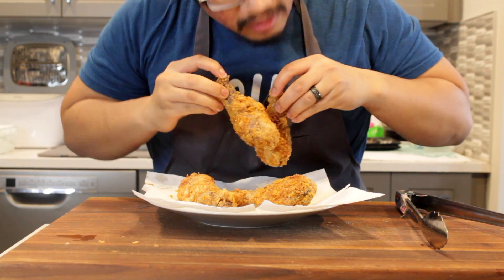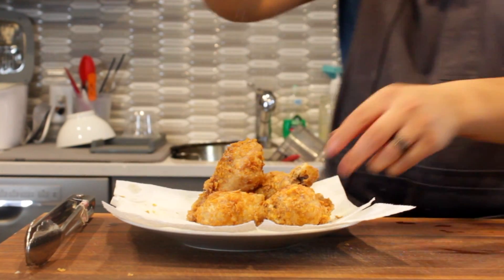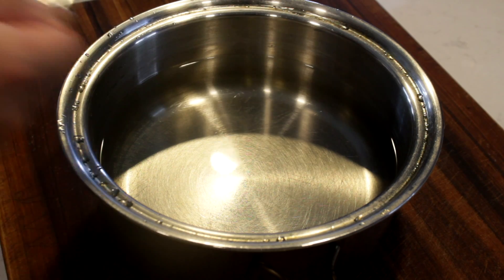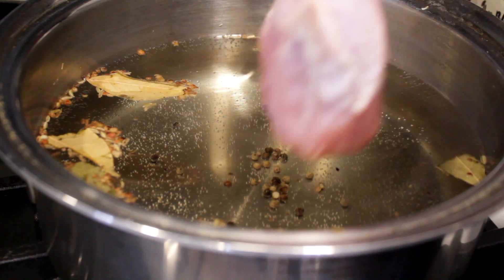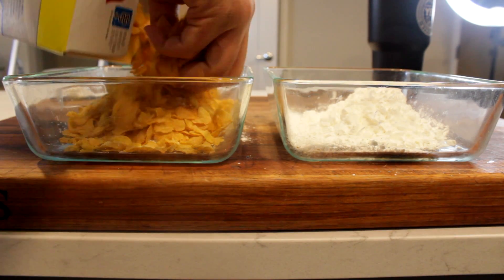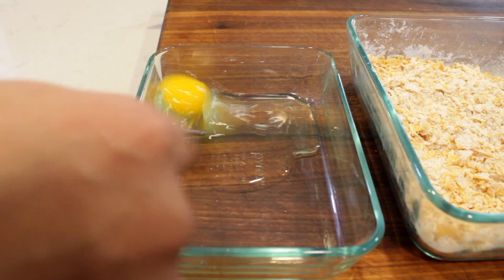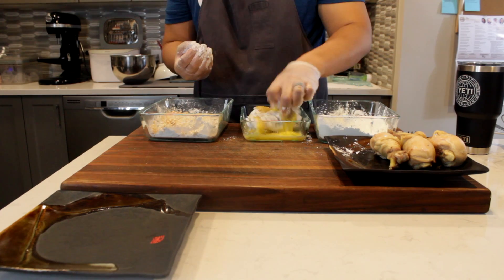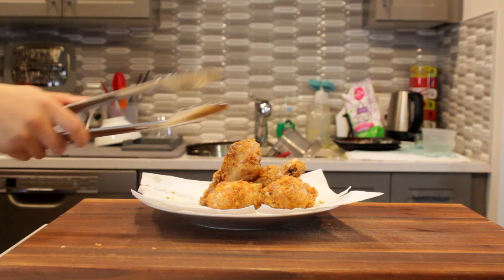Meat | Gluten Free | Fried Chicken | LFM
Cereal crusted fried chicken creates a delicious crispy all the way to the meat coating. Recipes available in my downloadable pdf coming out may 12 2021!

I have been cooking professionally since 2010 and I've been awarded:
Rising Star Chef Minneapolis 2019
San Pellegrino Top 10 Young Chefs U.S.A 2016
Walt Disney World's California Grill Top Chef 2015

I attended the Culinary Institute of America where I met my wife. We continue to travel through the United States, eating and cooking. Thank you for joining our journey through the sweet and salty and savory life.